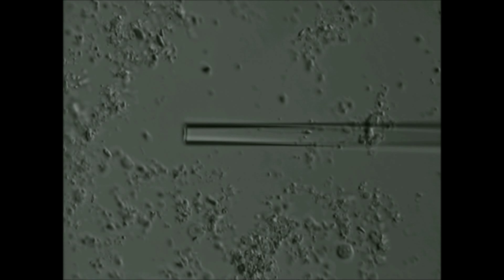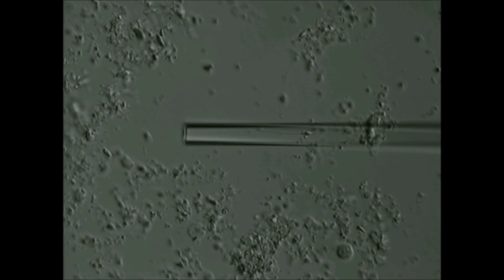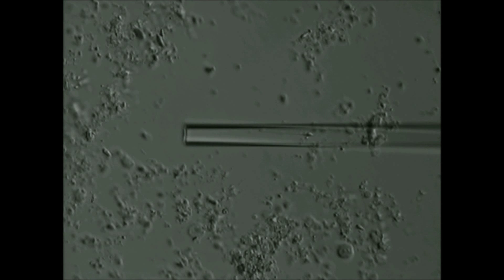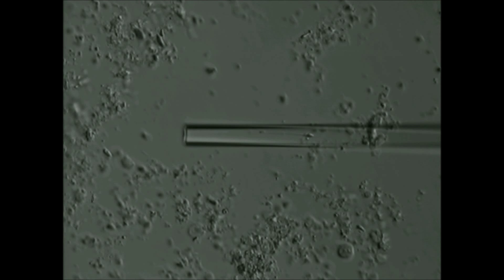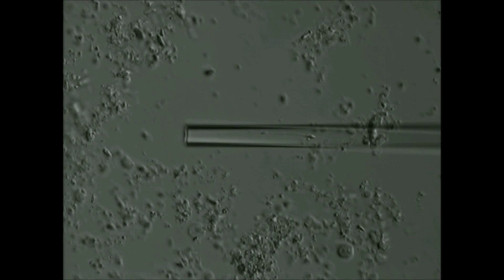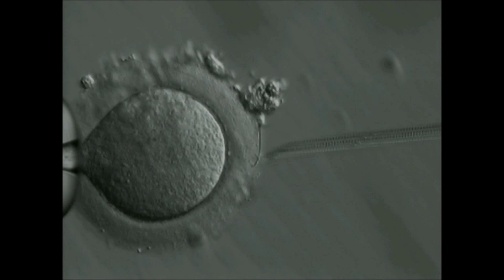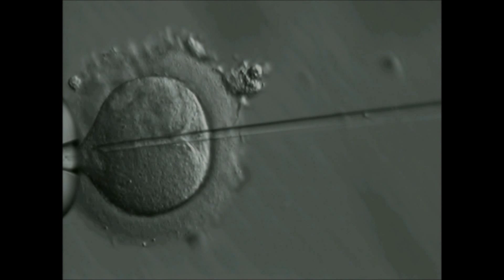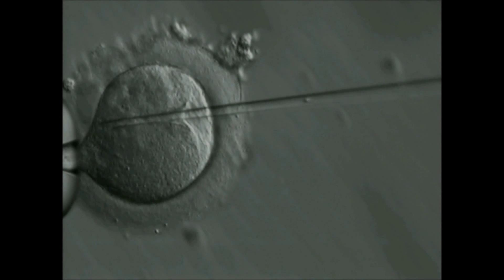HOS test for identifying live sperms in testicular tissue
This novel technique helps to identify live sperms from dead sperms in testicular tissue. This high tech procedure thus enable embryologists to identify the live sperms in testicular tissue and use it in ICSI to achieve fertilization and thus pregnancy!